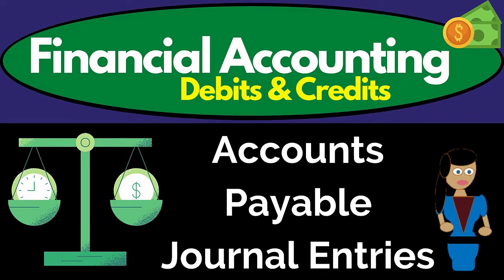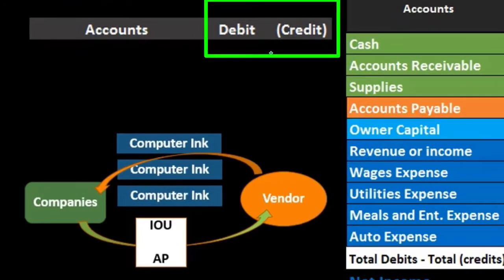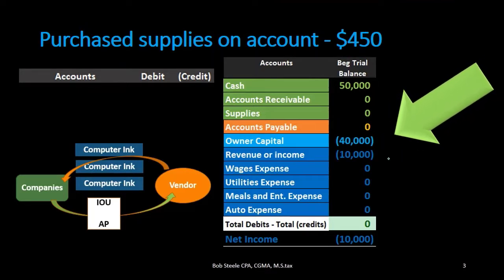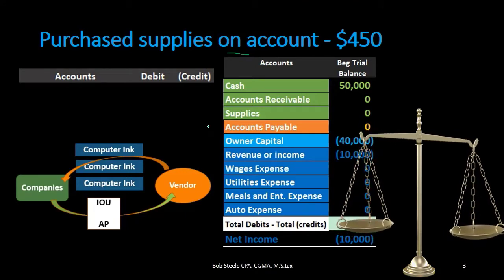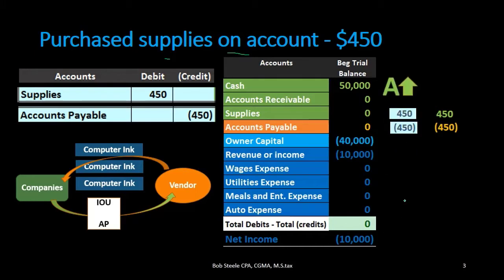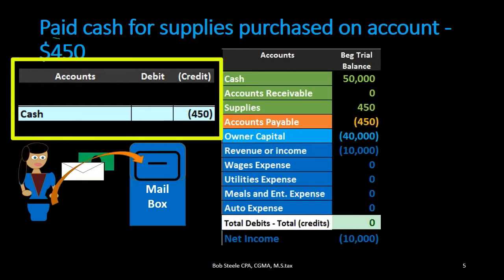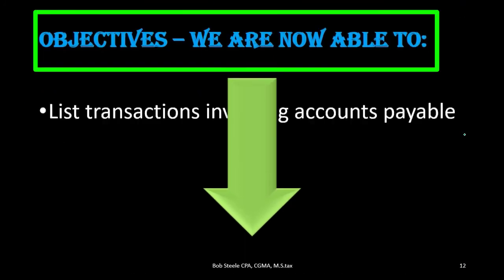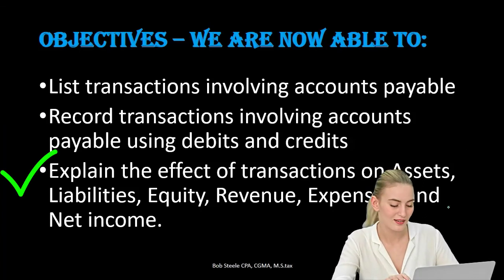Accounts Payable Journal Entries 240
Accounts Payable Journal Entries